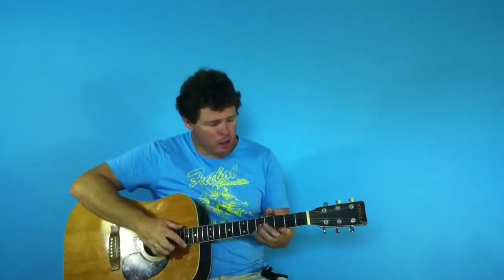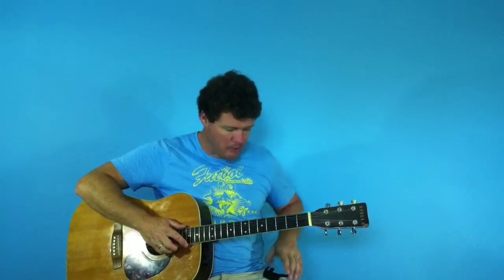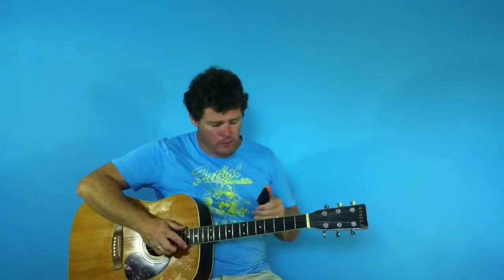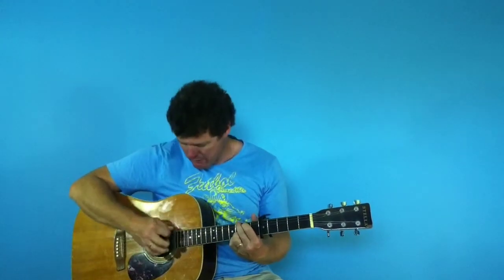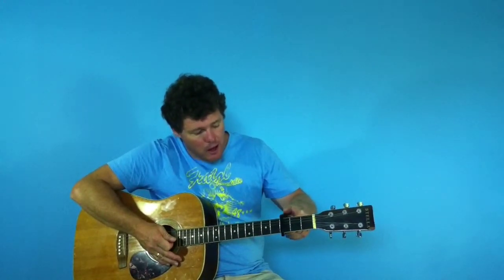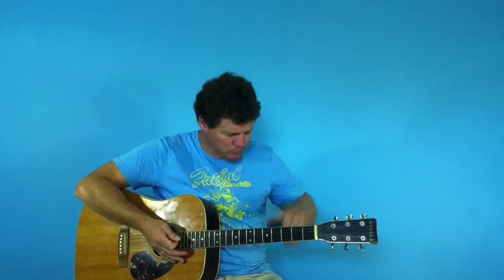Making Guitar Easier for Beginners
In this video I talk about and demonstrate what can be done to make guitar easier for beginners. Getting over that first hurdle to where you can strum chords often leads to budding guitarist giving up before they get going.
Hopefully this video will help those keen to learn to play guitar get past the initial difficulties that everyone has encountered.
Paul